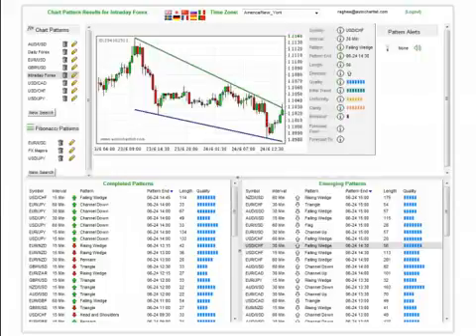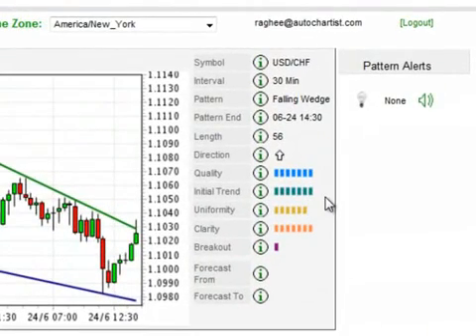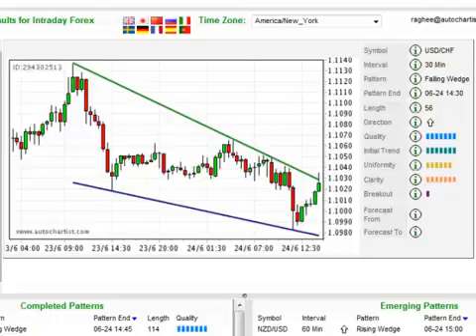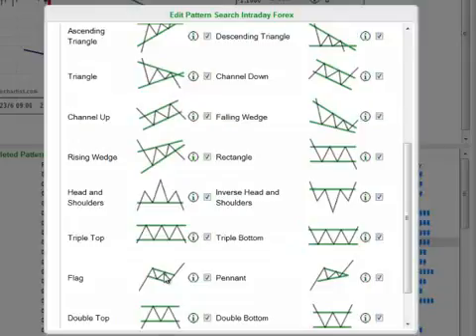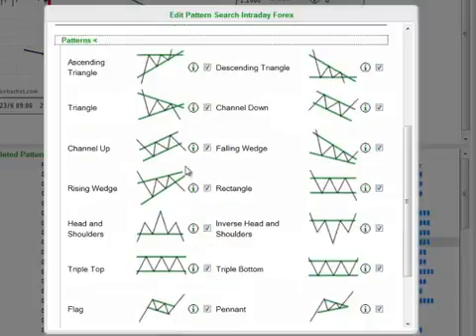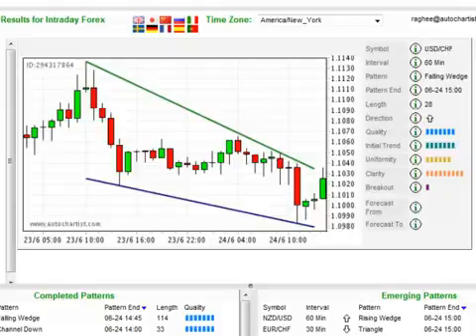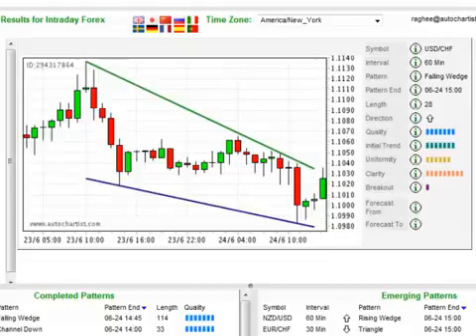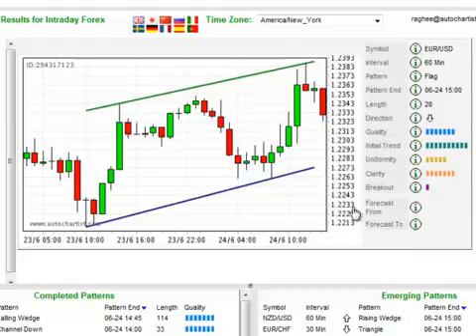Trending Chart Patterns